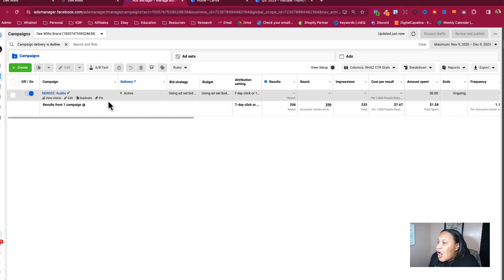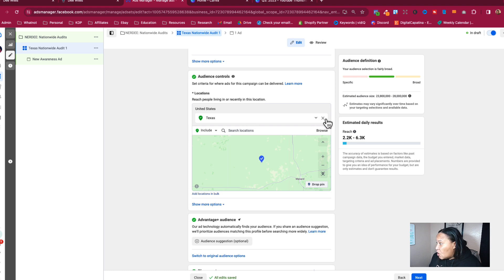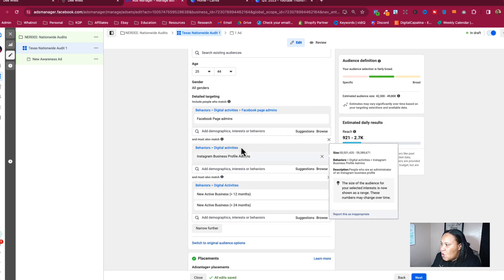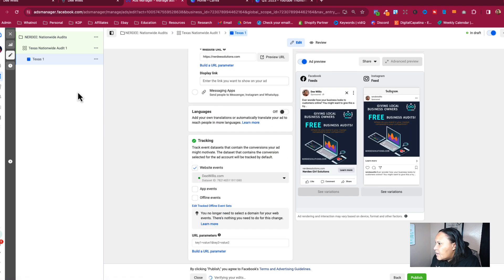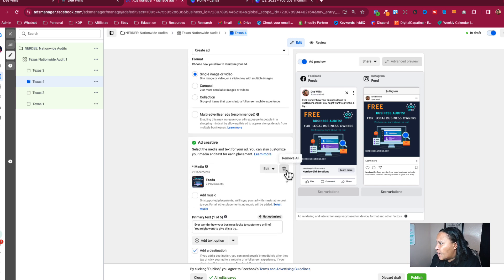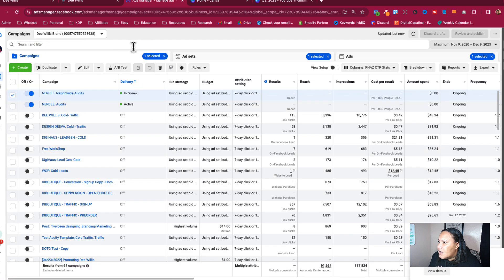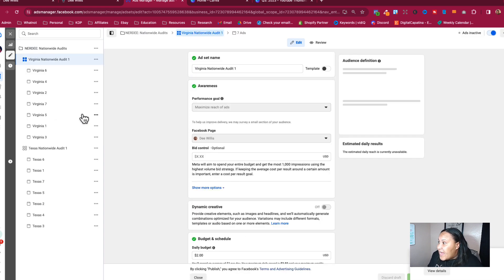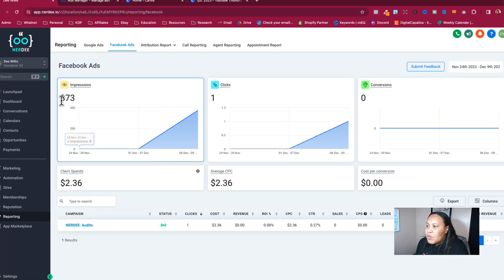How To Run Facebook Ads To Get More Local Clients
~ Dee

⏱️TIMESTAMPS⏱️
0:00 How To Run Facebook Ads To Get More Local Clients
0:17 Facebook Ads Manager
0:33 Creating a Facebook Ad Campaign
1:30 Setting Up the Facebook AdSet
6:40 Creating the Facebook Ad
8:12 Duplicating Facebook Ads
12:16 Duplicating Facebook Adsets to Speed of the Process
13:54 Don't Make This MISTAKE (Like I did)
15:25 How I'm Tracking My Facebook Ads